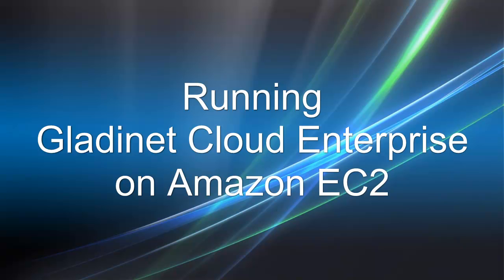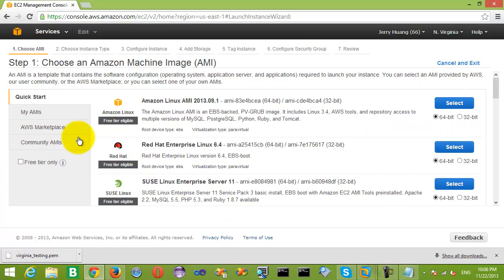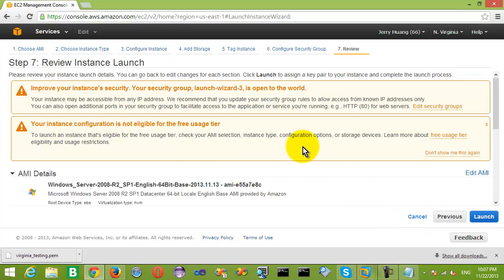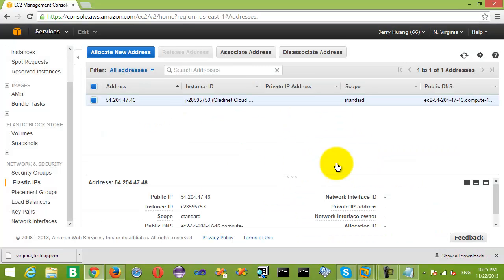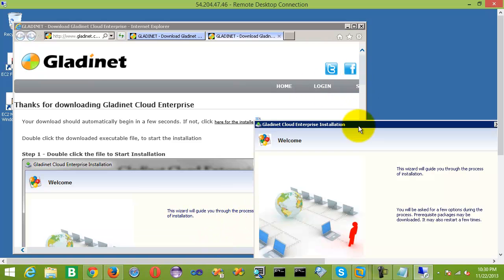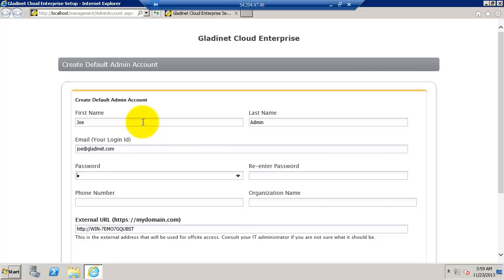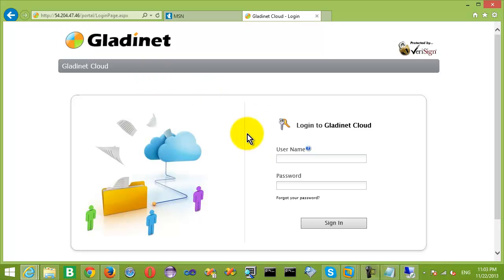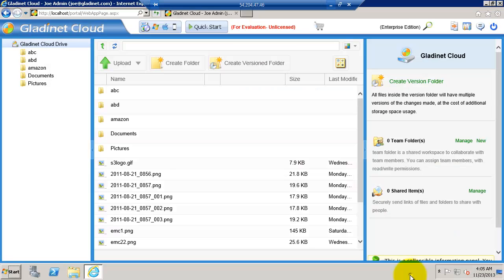Running Gladinet Cloud Enterprise in Amazon EC2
This video demonstrate running Gladinet Cloud Enterprise in Amazon EC2 environment